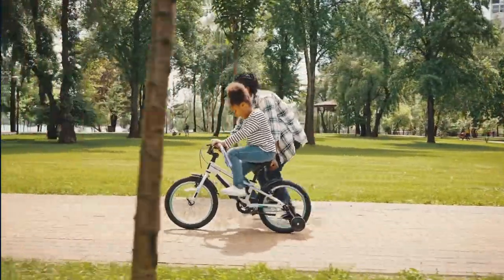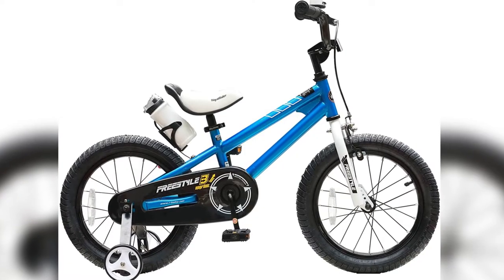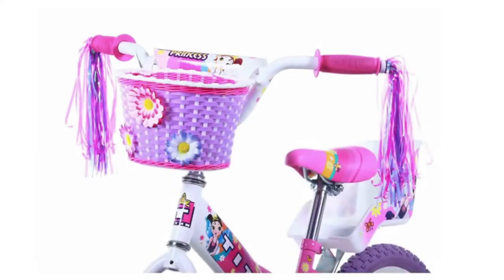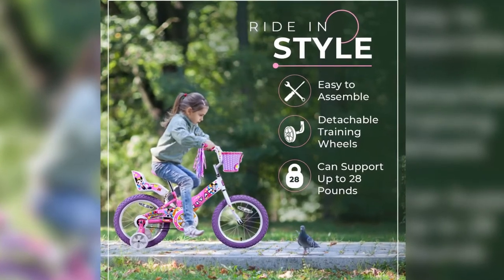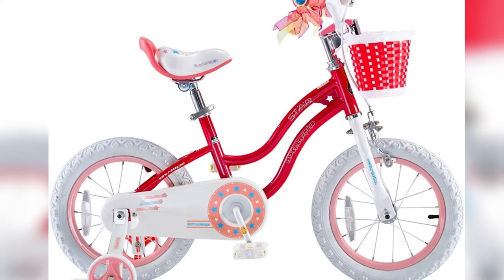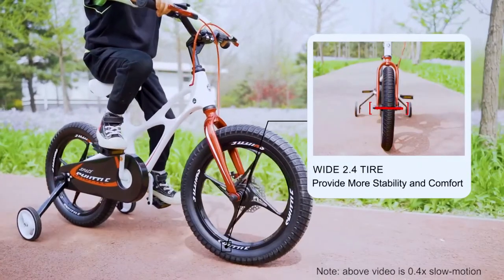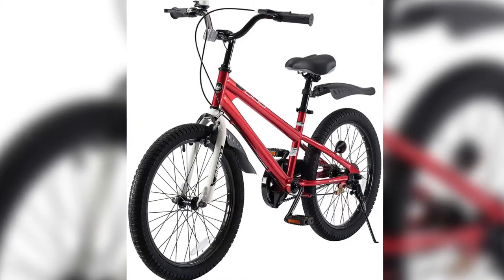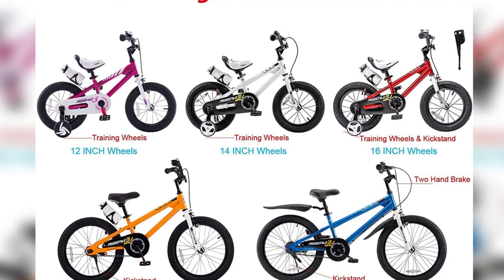The 5 Best Bicycle for Kids in 2022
Best bicycle for kids: Our trained experts have spent days researching the best Best bicycle for kidss:

✅1. RoyalBaby Kids Bike Boys Girls Freestyle Bicycle 12 14 16
✅2. Titan Flower Princess BMX Bike
✅3. RoyalBaby Girls Kids Bike Stargirl 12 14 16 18 Inch Bicycle
✅4. RoyalBaby Kids Bike Boys Girls Space Shuttle 14 16 18
✅5. RoyalBaby Kids Bike Boys Girls Freestyle Bicycle 12 14 16

To save you both time and money, we’ve narrowed it down to some of the best Best bicycle for kidss.
Check out an in-depth review of the best Best bicycle for kids in 2021.

In this video, we make new research on the top best Best bicycle for kidss.
This is the best Best bicycle for kids review.
Best time for buying your new Best bicycle for kids.

Best bicycle for kids